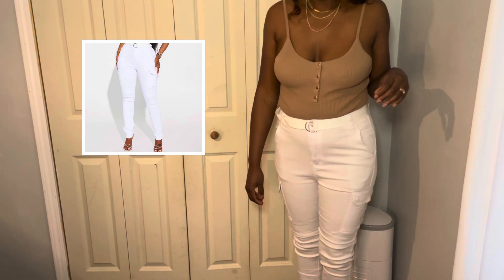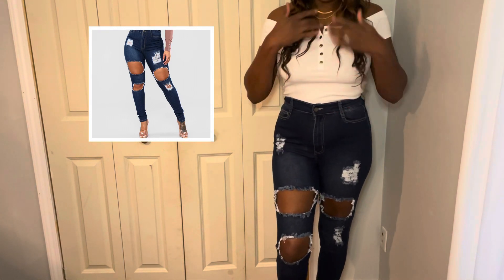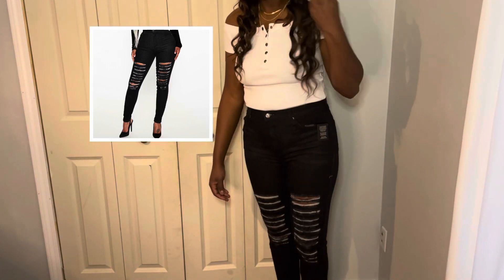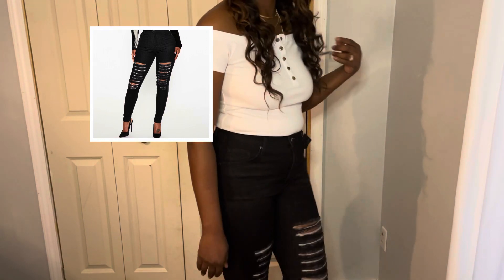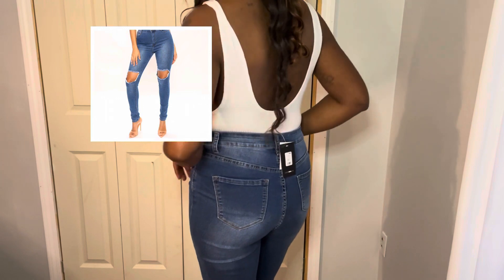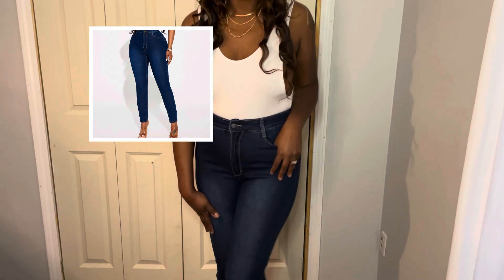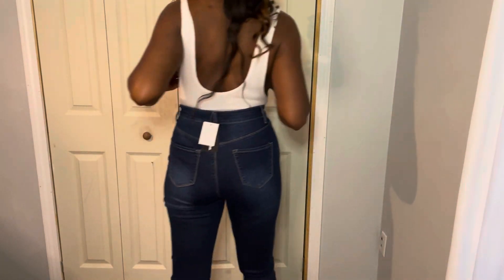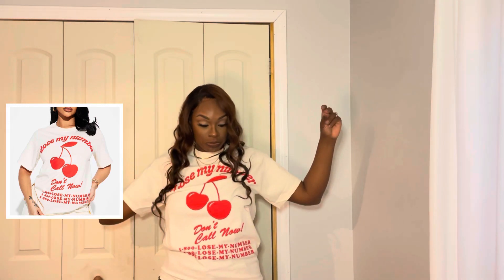Mini Fashion Nova try on Haul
Hey Yawl, hope everyone is straight. I really appreciate everyone that has subscribed to my channel. you guys just don't understand how grateful I am for you all...just wanted to let you all know so be blessed!!